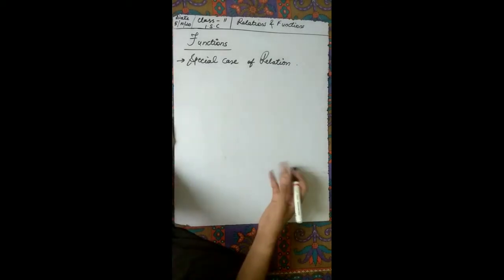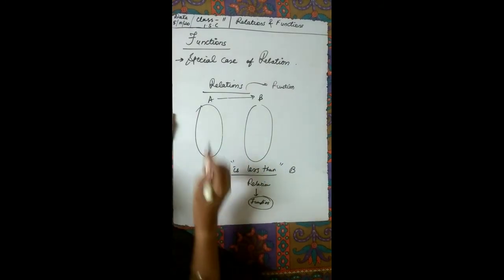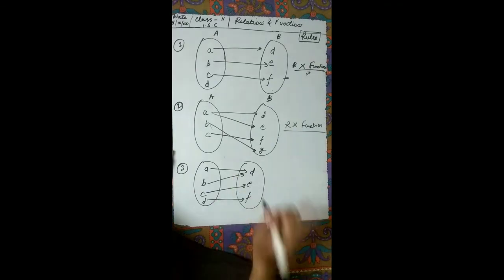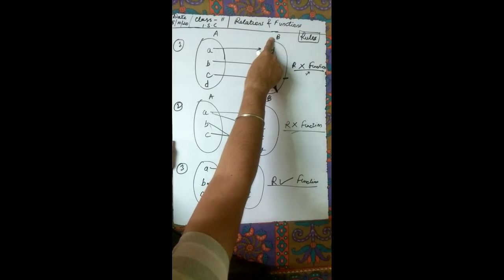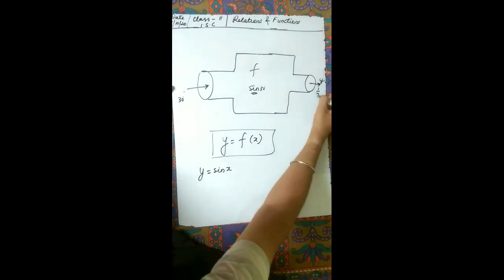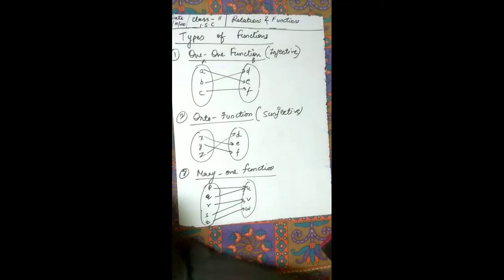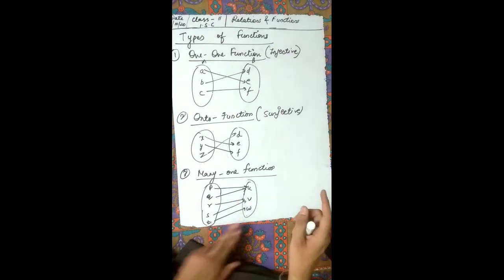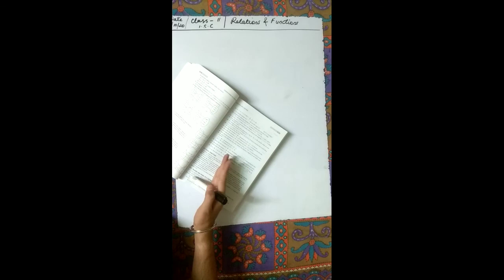CLASS - 11 ISC RELATIONS AND FUNCTIONS PART - 3